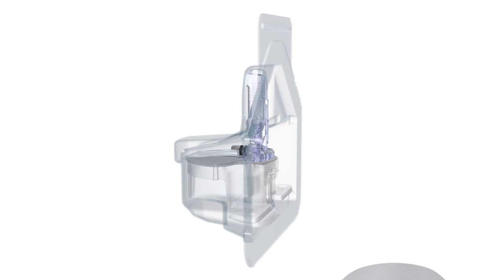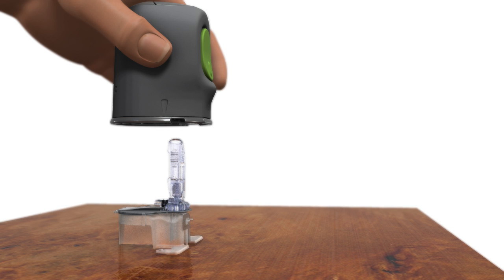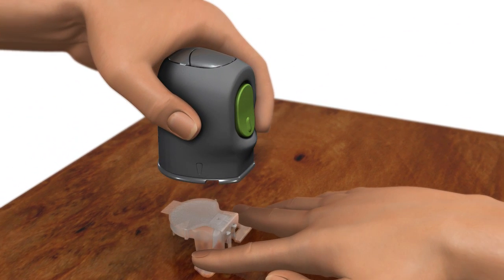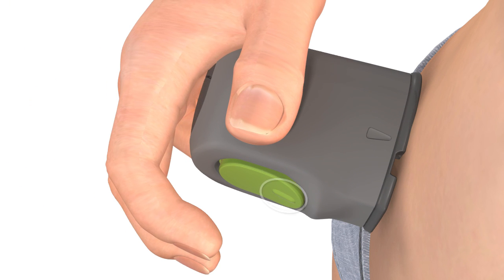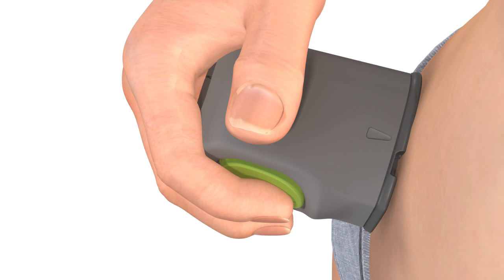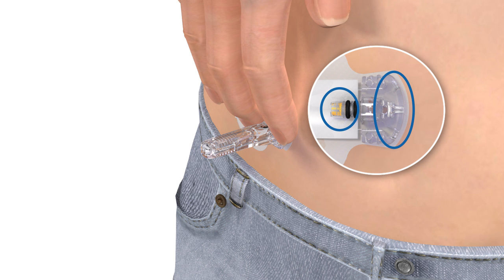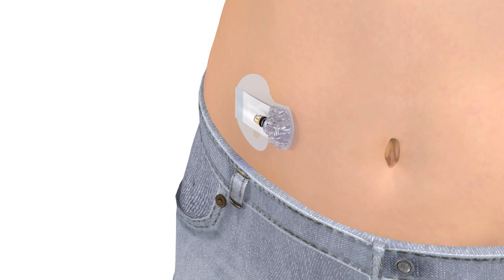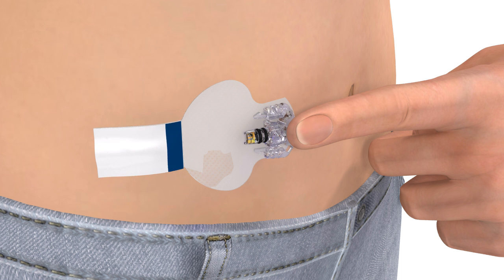Inserting the Enlite® Sensor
This is part 2 of the 4 part series on how to insert the Enlite sensor.  Watch this video for instructions on how to load the Enlite sensor and insert it into the body.  More information on using the Enlite sensor can be found Consult with your healthcare professional before inserting the Enlite sensor for the first time and learn about continuous glucose monitoring